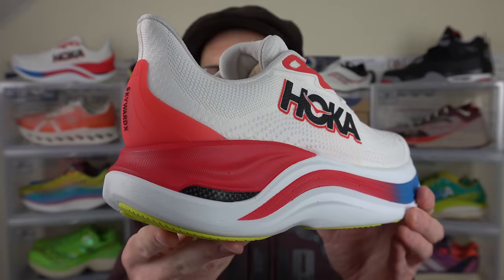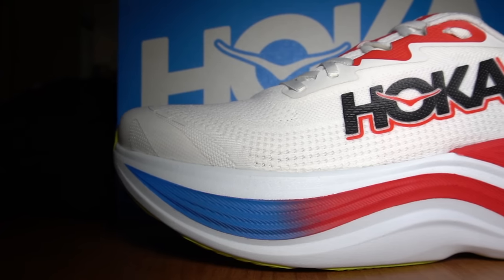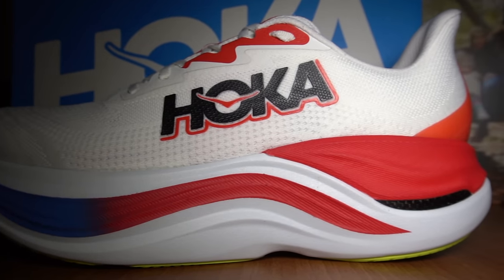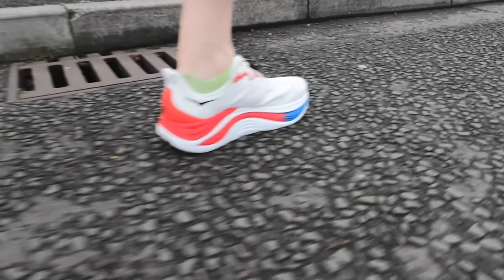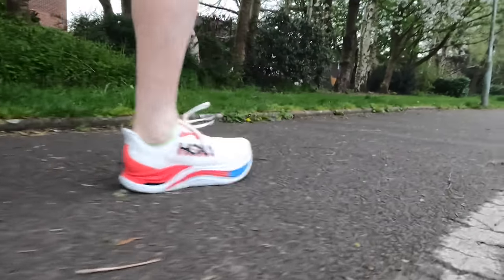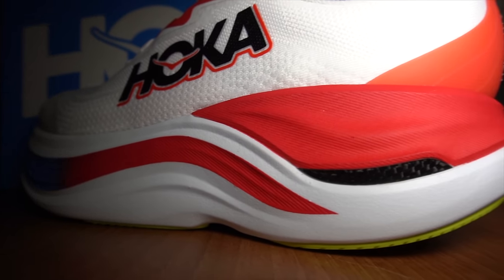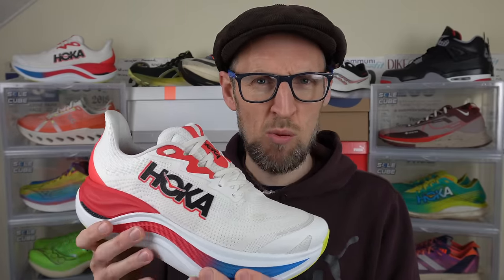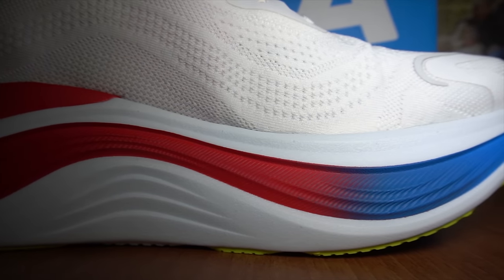HOKA SKYWARD X - MASSIVE STACK WITH HUGE COMFORT? INITIAL REVIEW - EDDBUD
An initial review of the new super trainer from HOKA, the SKYWARD X is a shoe i have bought with my own cash to bring you this review.

This is HOKA's primex, superblast, nimbus 26 type effort. 54mm of heel stack here in this skyscraper!

A big old combo stack of super soft foam along with a carbon plate, a unique upper knit material and design and hefty slab of rubber on the outsole makes this one quite the character.

Chapters
0:00 Start
0:41 Stats
2:12 Upper
5:03 Midsole
9:01 Outsole
11:00 Value
15:08 Final Scores